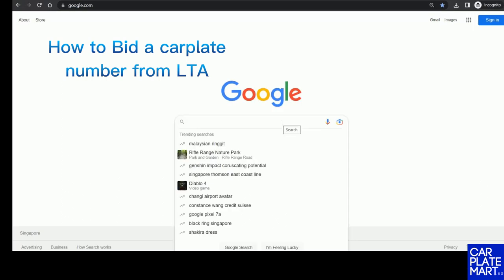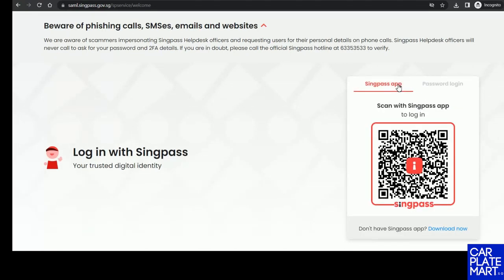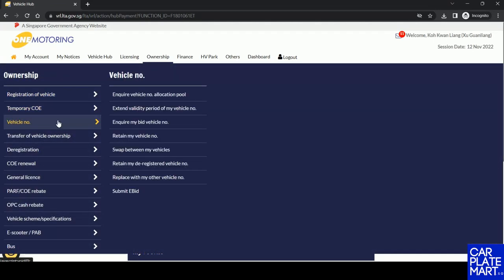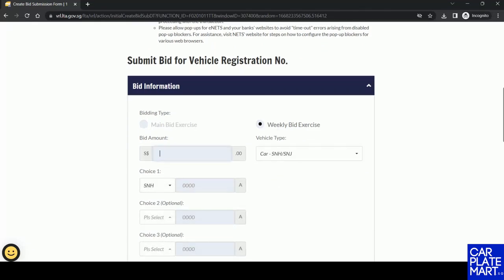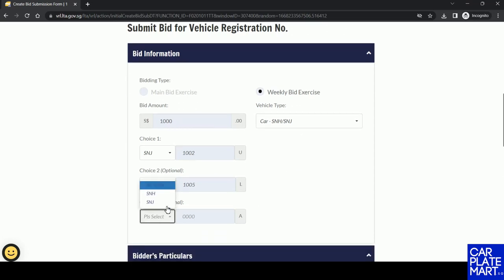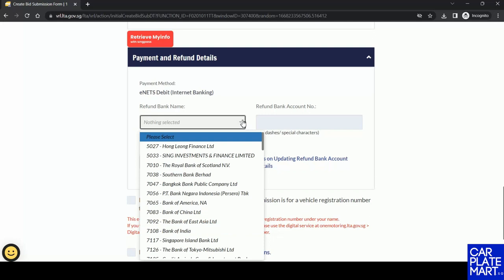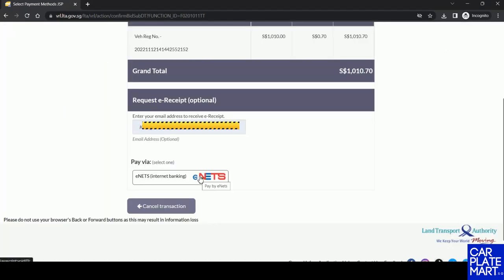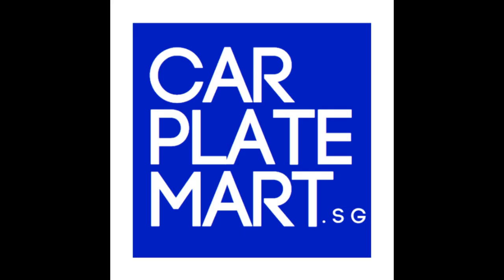How to bid a Vehicle registration number (VRN) from LTA website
Singapore marketplace for buying and selling car plate number